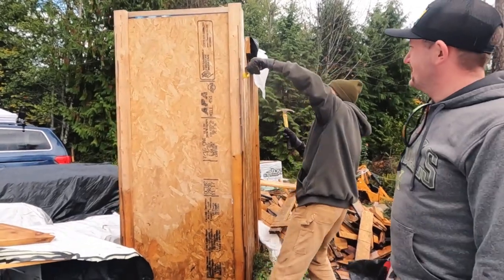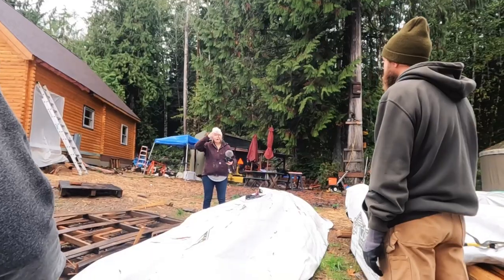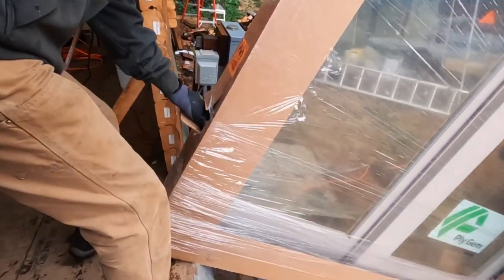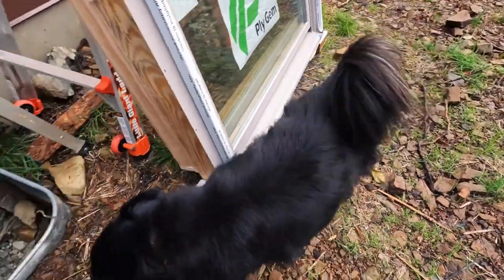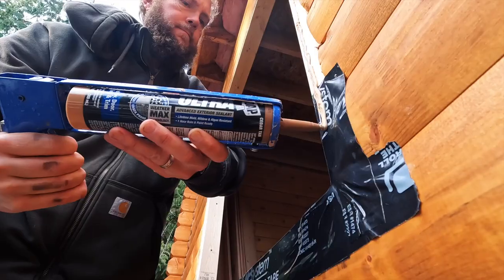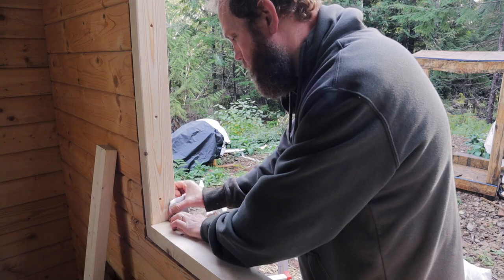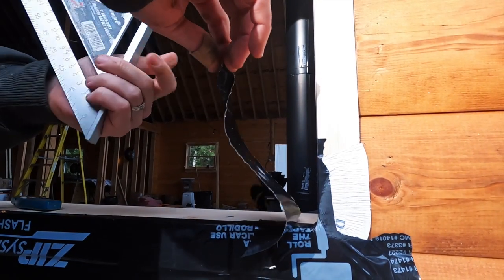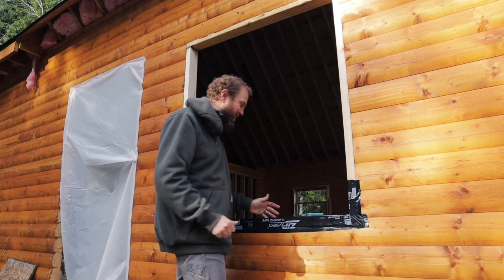WE THOUGHT This WOULD BE EASY // INSTALLING our FINAL WINDOWS on our SELF BUILT Home - Ep. 59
If you enjoy our content, please consider becoming a patron and supporting us on this journey.  You'll receive bonus content and special access to LIVE events.

We are installing the FINAL windows on our cabin.  I love seeing the transformation take place inside and outside the cabin as we replace the plastic coverings with permanent windows.  With each window, we get more light into the house and from the outside the house starts to look more and more like a home.

Along with our final windows, we start to prepare for our sliding glass doors.  The first step to get these started is to just get them out of the packaging that they were sent to us in, and then get them into the house.  This second step is a little harder than we bargained for.  Once the sliding glass doors are in the house, we have to get one of the doors up to the loft bedroom area of the house.  Thank goodness for help from one of our friends.